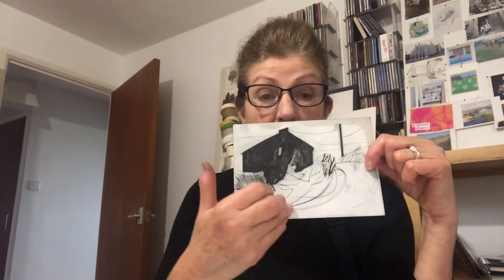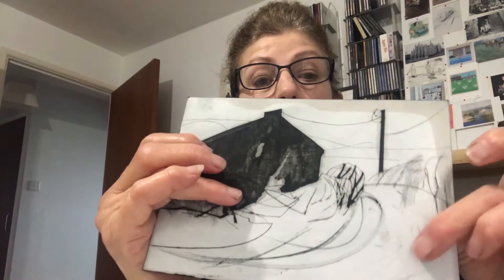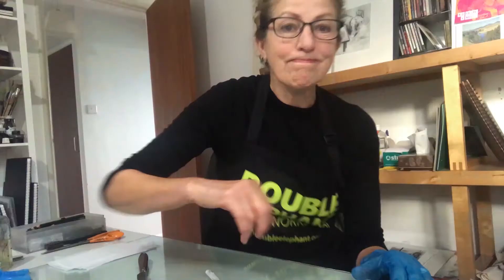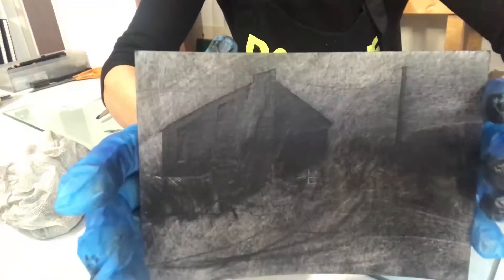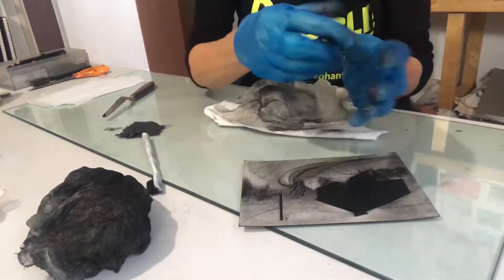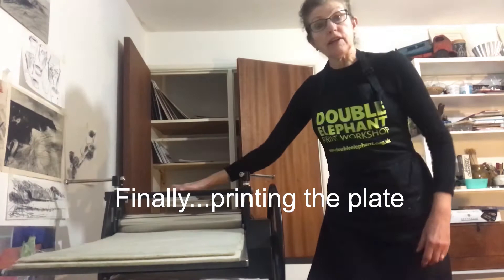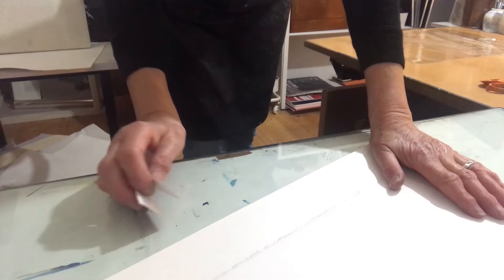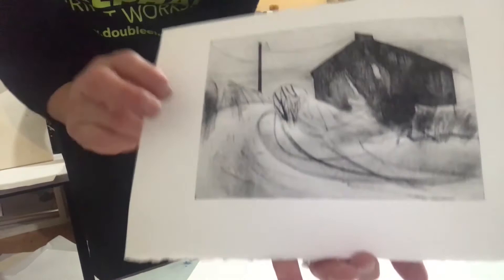MAKER SHORT 2 - Paula Youens Artist Printmaker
To highlight the Present Makers exhibition, THG is showcasing makers’ practice in a new series of ‘MAKERS SHORTS’. Following on from their popular NATURE SHORTS series, these short, fly-on-the-wall films give an intriguing insight into the maker’s space, revealing their fascinating methods and skills.

Watch out for a new Maker Short every Wednesday Nov-Dec 2020, online and on Facebook, Twitter and Instagram.